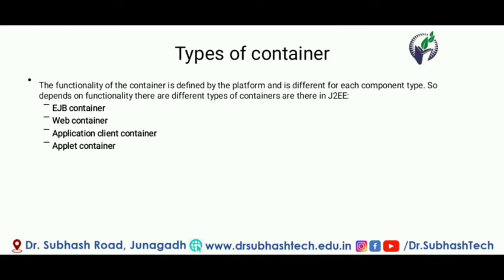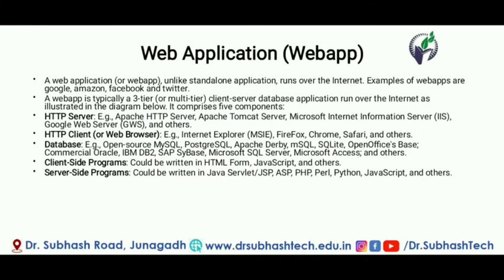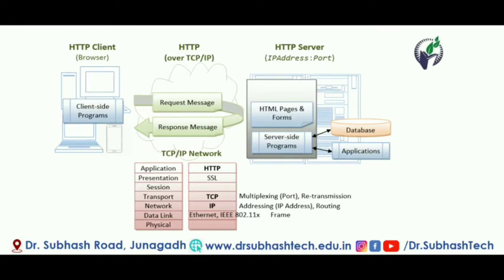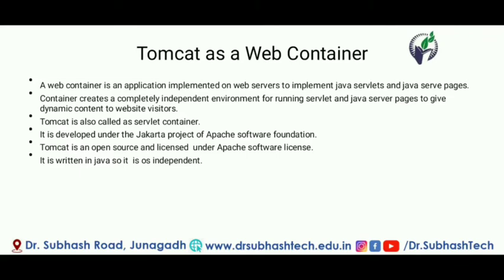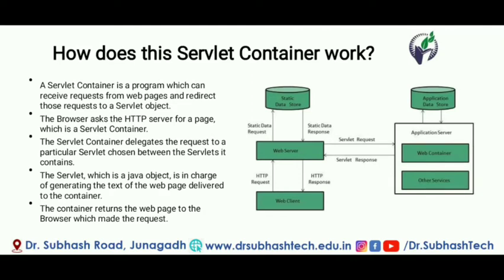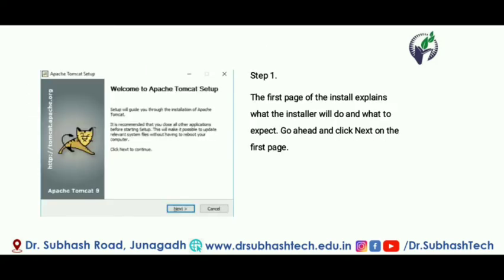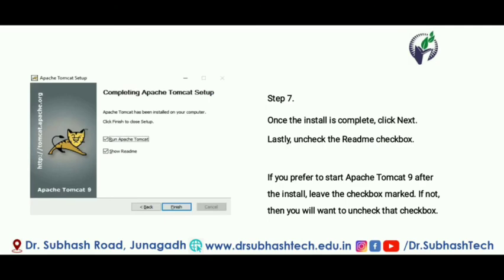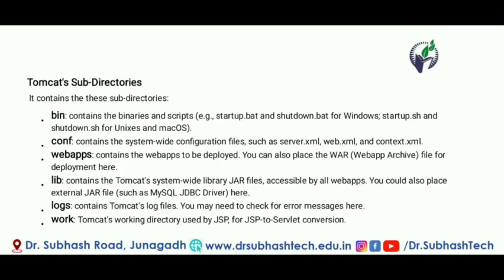Unit1-1.3 Introduction of container